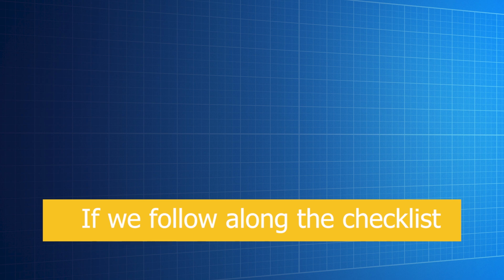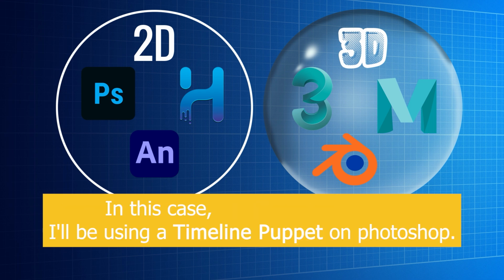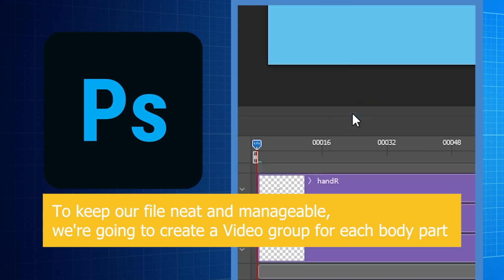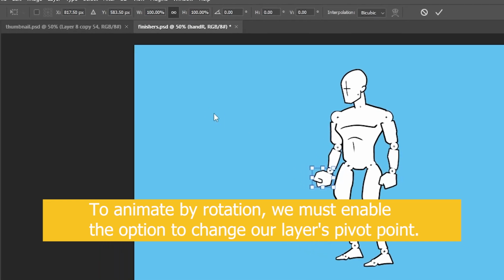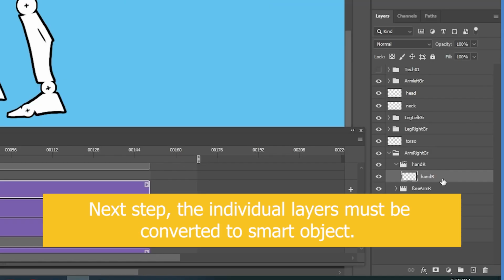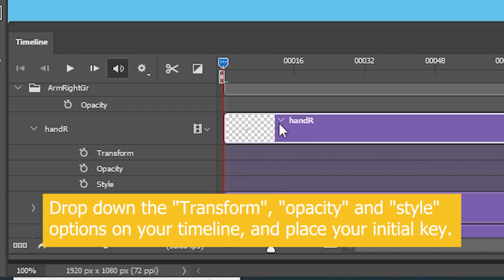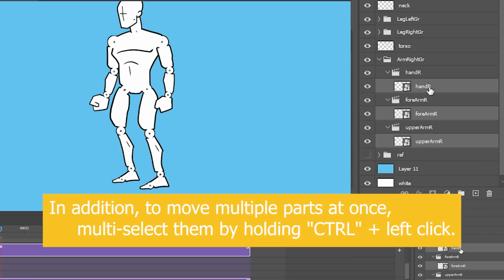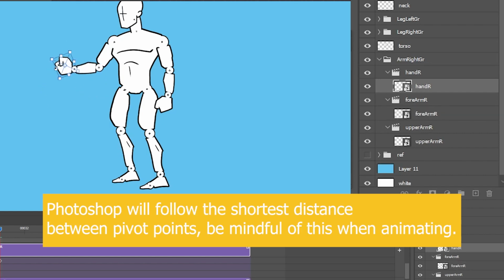HW animation week 02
Sharing the animation method I'll be using for this exercise. It's not perfect, but I'm used to working with Photoshop and still learning Adobe animate and harmony.